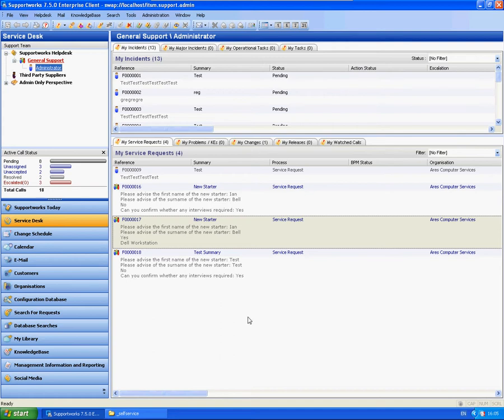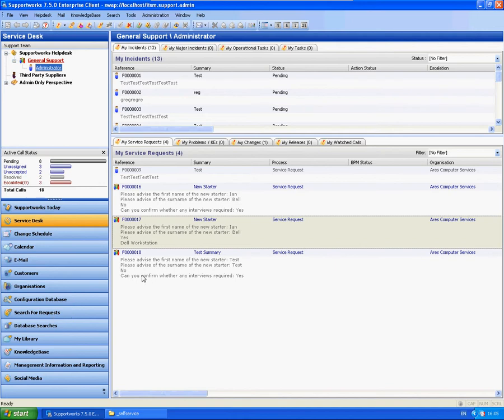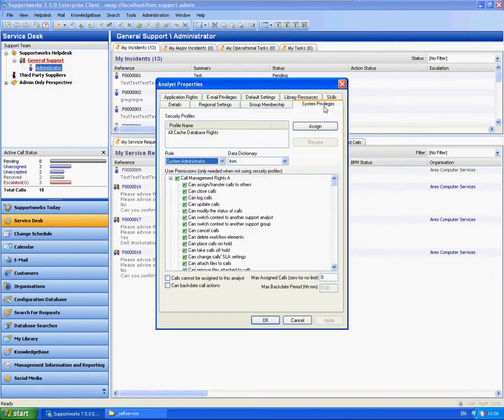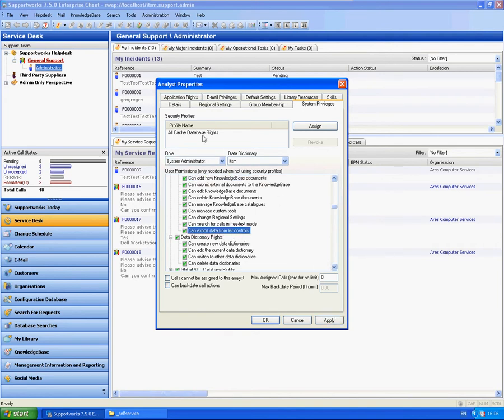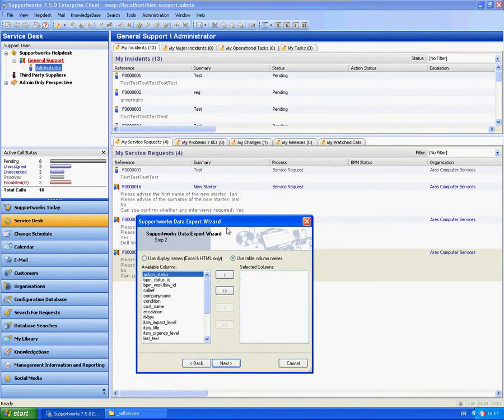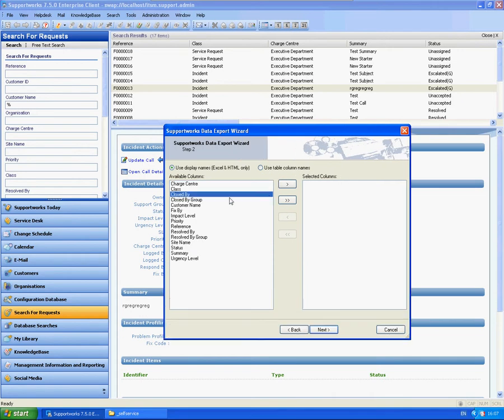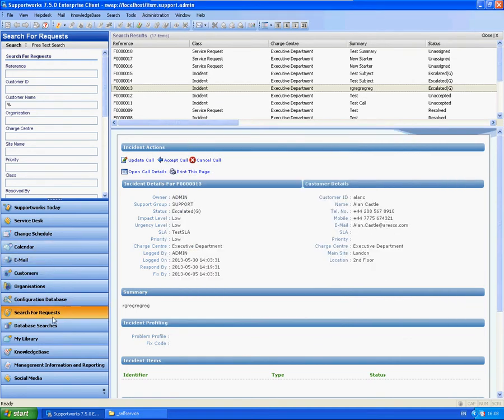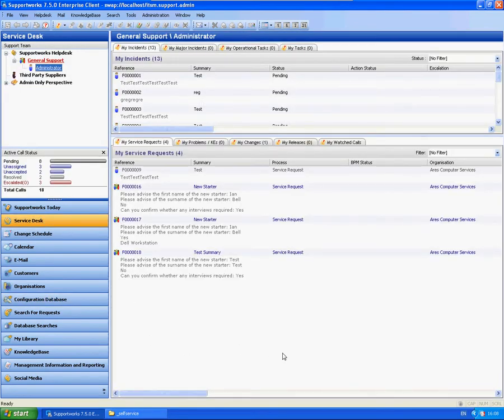Searching: How to export data from list controls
This is a short clip by James from Hornbill showing how to export data from searches using the Supportworks Client.